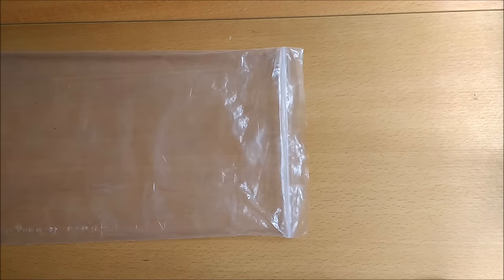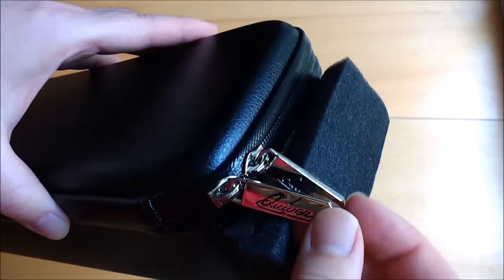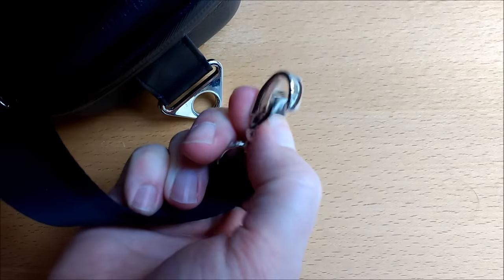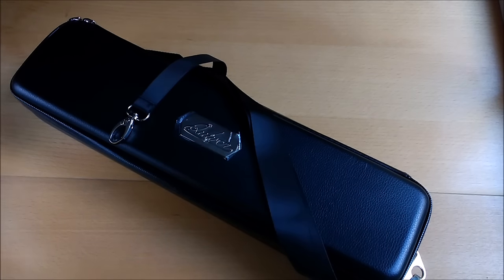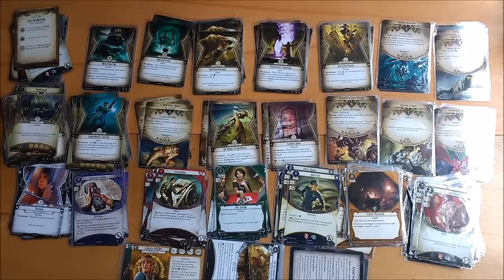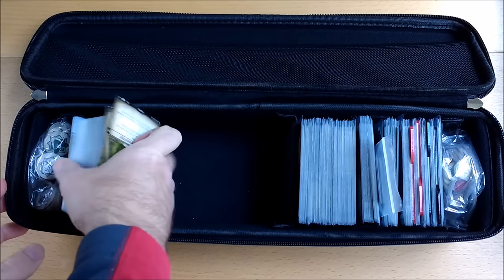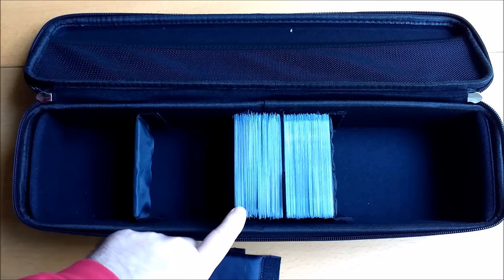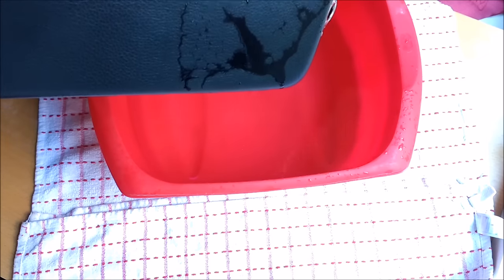Quivertime Vs Cthulhu - Deluxe Case for Arkham Horror The Card Game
In today’s video we give the Quiver Case from Quivertime the full Arkham Chronicle Treatment. We go over every inch of this product to demonstrate exactly what it can do. How many loose cards does it hold? What about sleeved? Can I fit blister packs in it? And deck boxes? What about Dunwich? Does it float? Will it amuse the kids? We answer each and every one of these questions.
and Amazon  .de .fr .it & .es and includes a 3 year guarantee:

And we have one to give away too. So stay to the end of the video. Awww, too late! :)